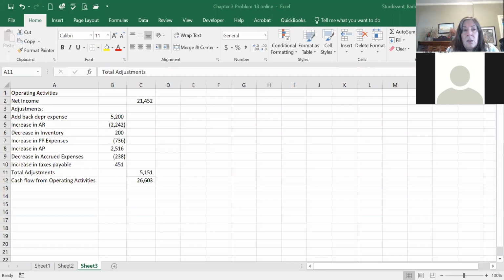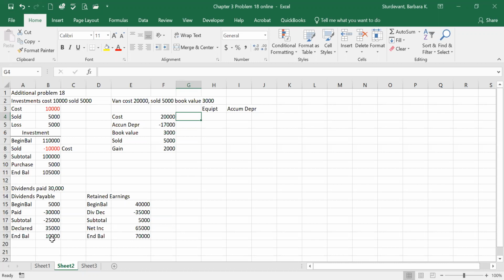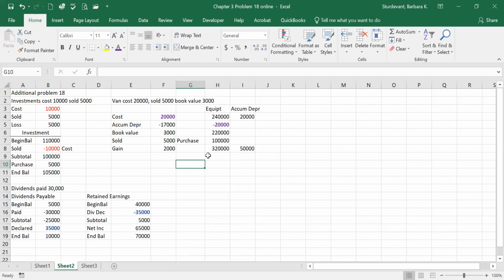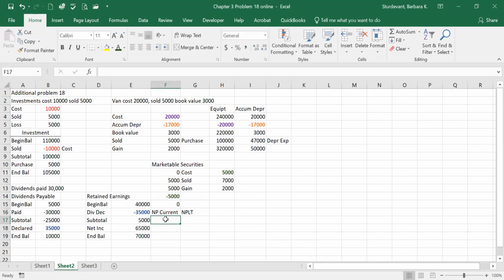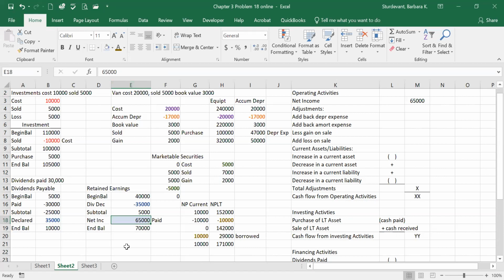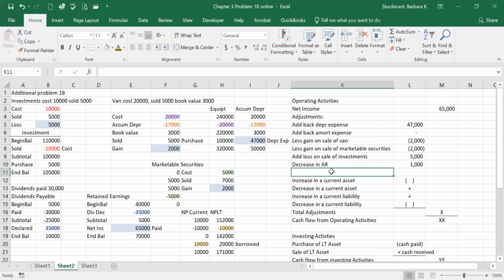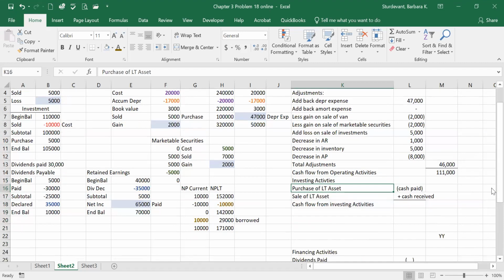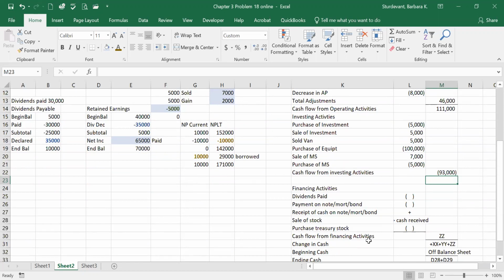Cash Flows zoom #2 Start of problem #18